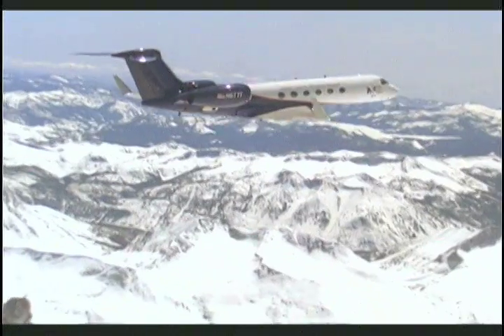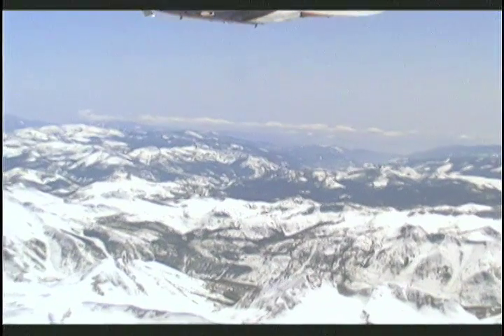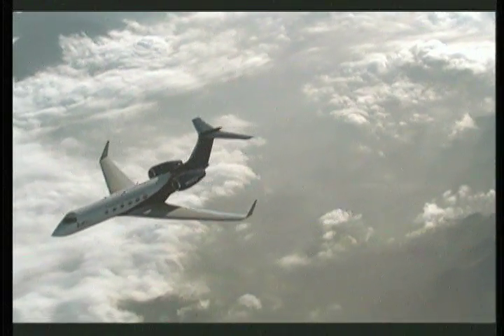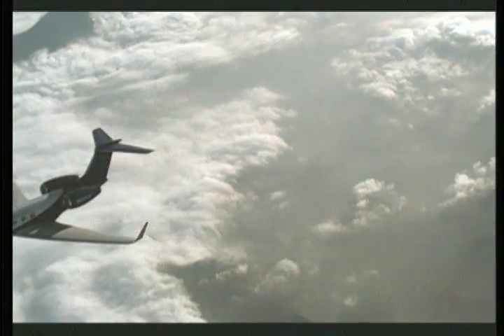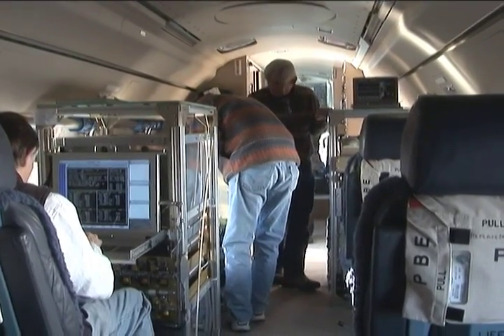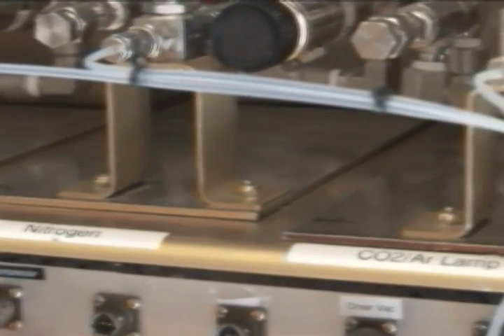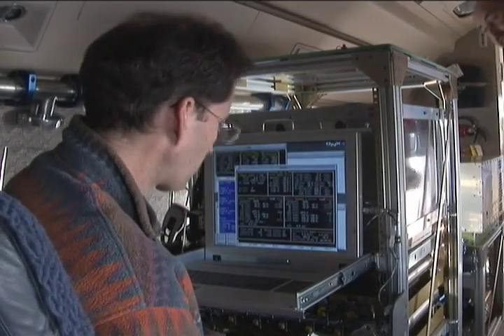Greenhouse Gases - A New Picture of the Atmosphere - HIPPO Project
Steven Wofsy explains the significance of the HIPPO missions ), which allow scientists to look at the whole globe at once in great detail. When the project is complete, scientists will have a new picture of how greenhouse gases are entering and exiting the atmosphere as a result of natural processes and human activities. Steven Wofsy is a Harvard University scientist and HIPPO principal investigator.